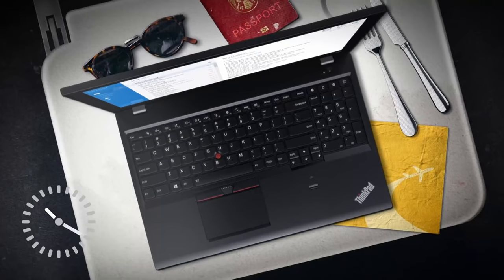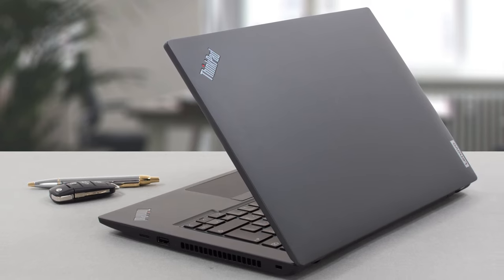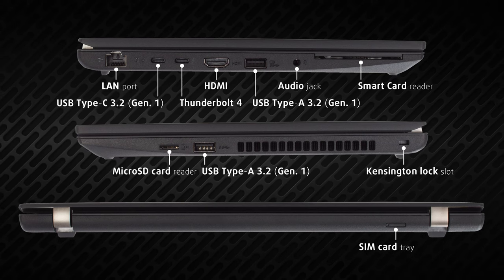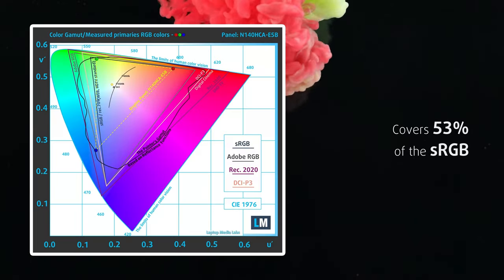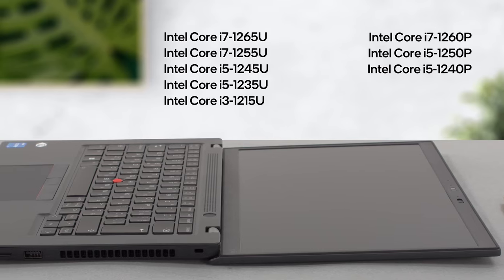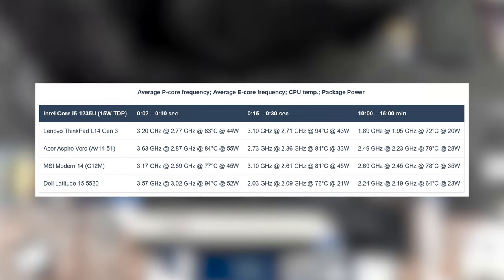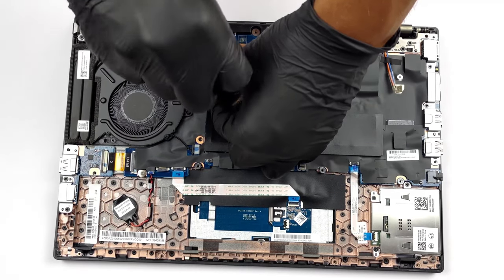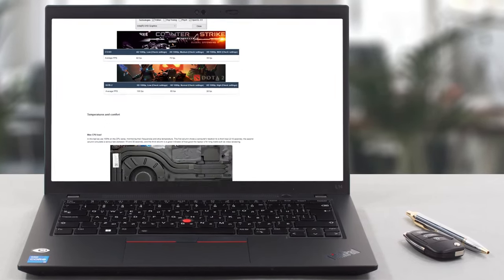🔬 [REVIEW] Lenovo ThinkPad L14 Gen 3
✅  LaptopMedia.com